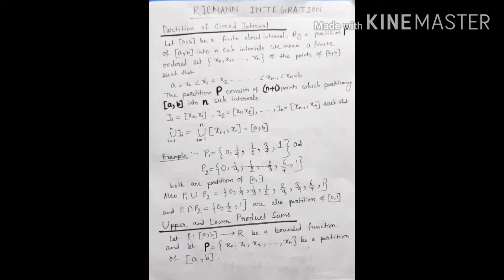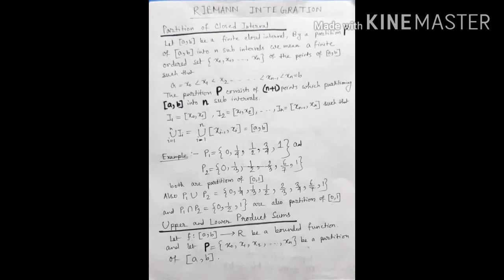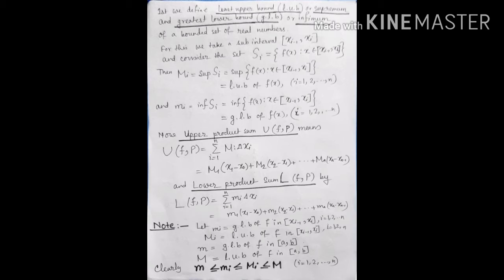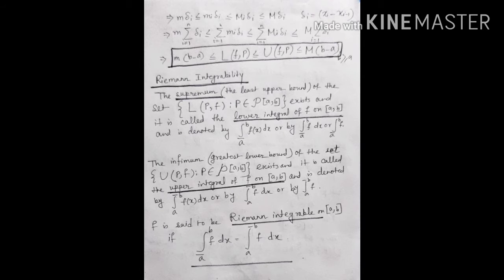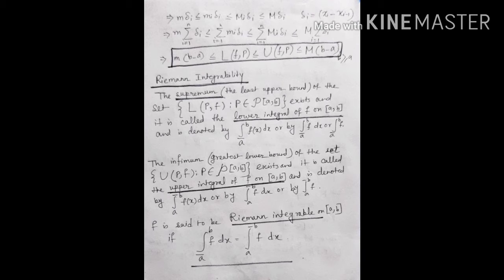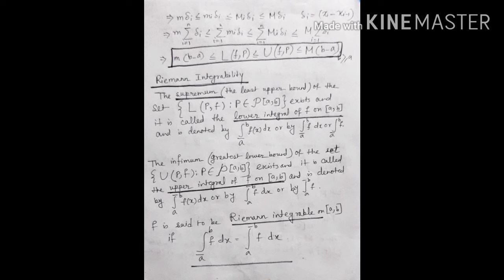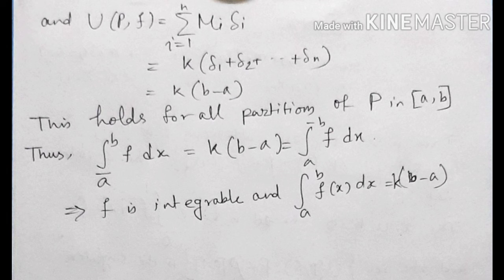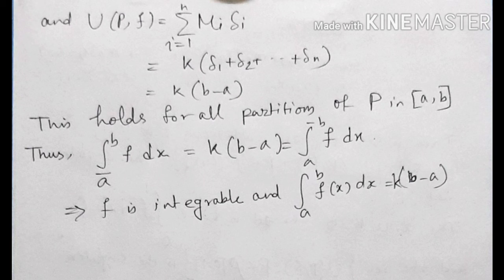Riemann Integration Part - I